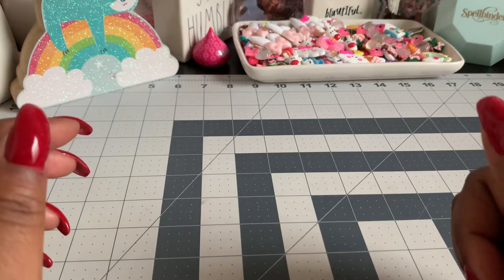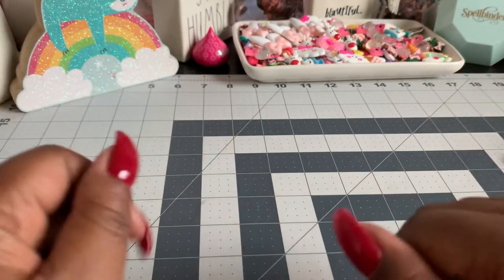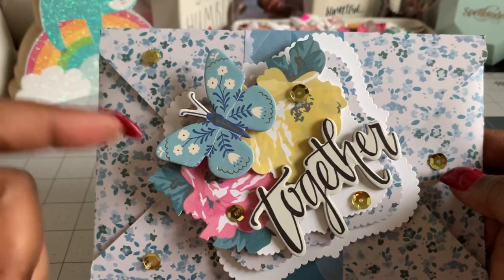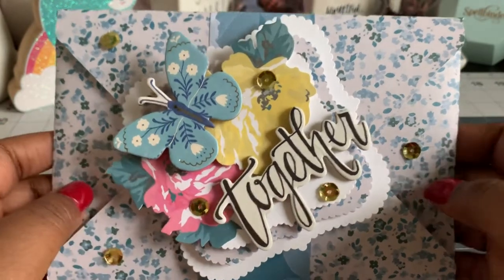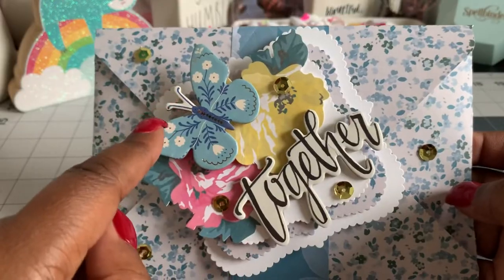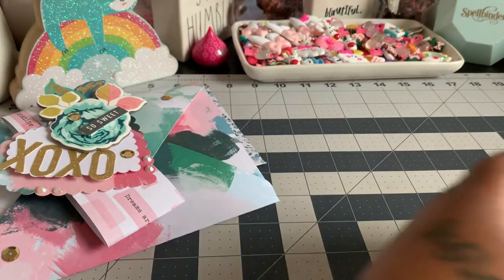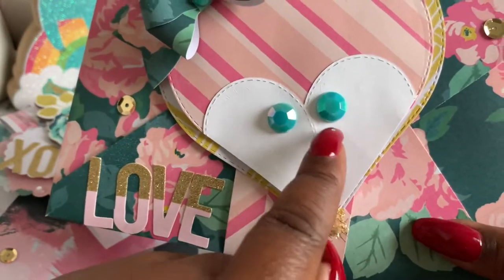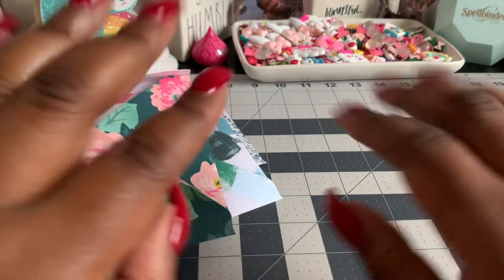“Envelope card” project share!